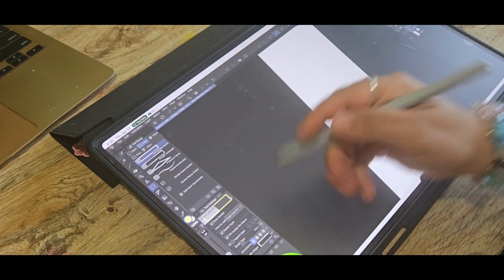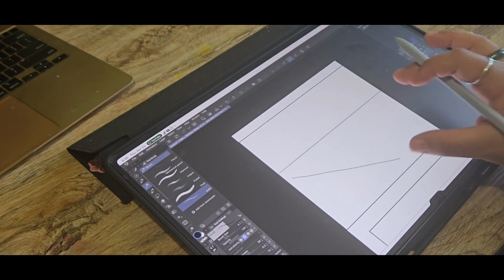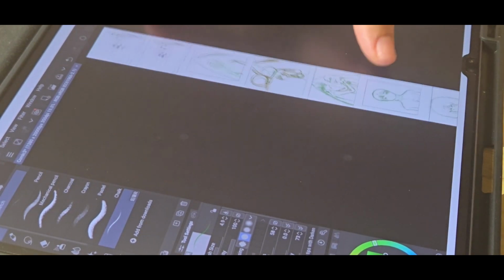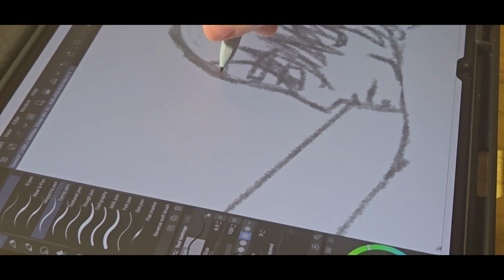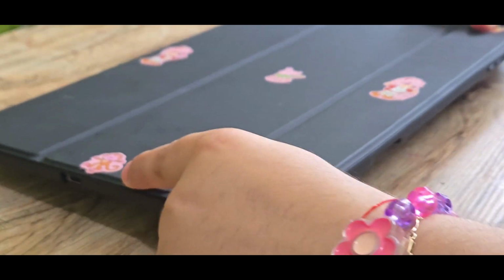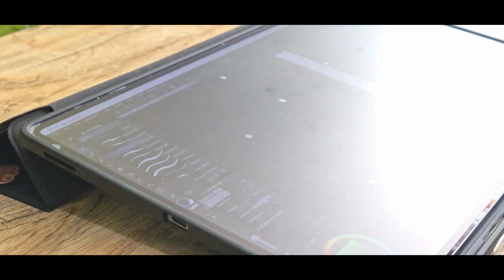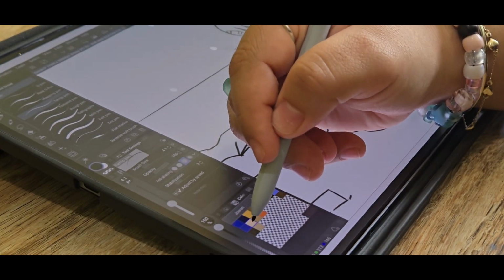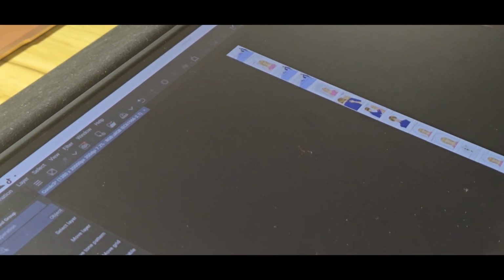How I make my comic!!!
13- Cocktails by Dan Dodan